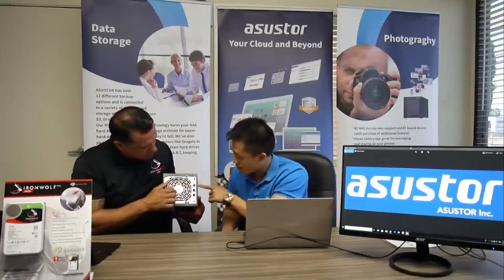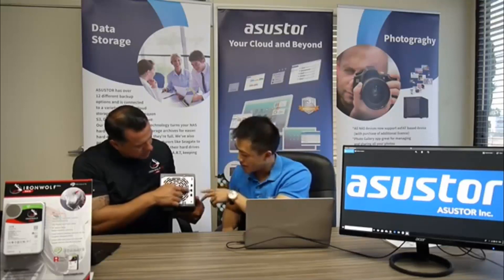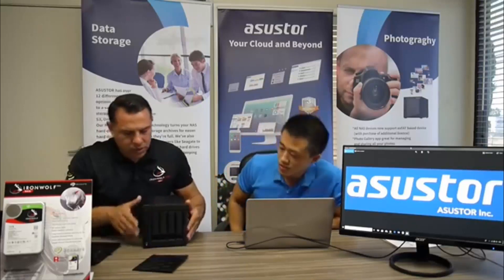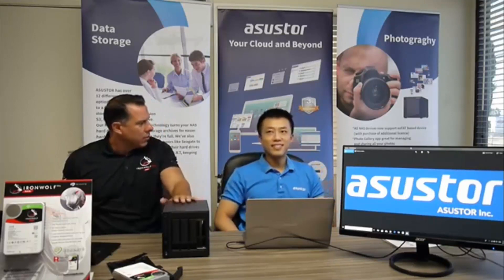Asustor 10GbE NAS with Seagate Iron Wolf HDD high value storage solution. - Must See!!!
ASUSTOR AS40 series X Seagate Iron wolf